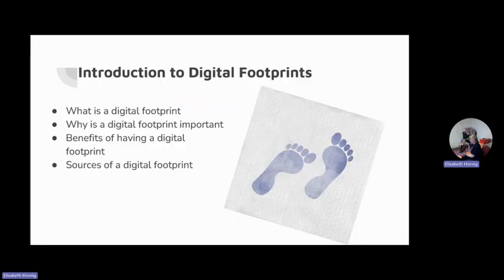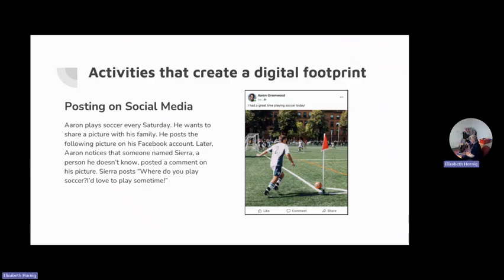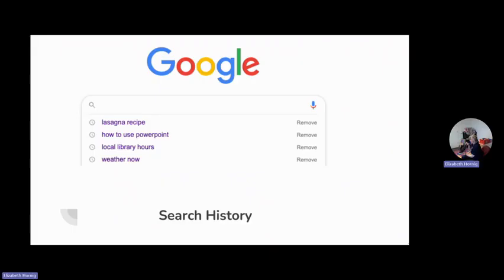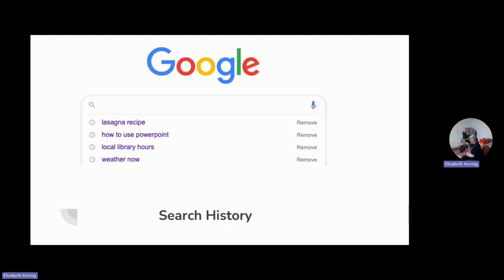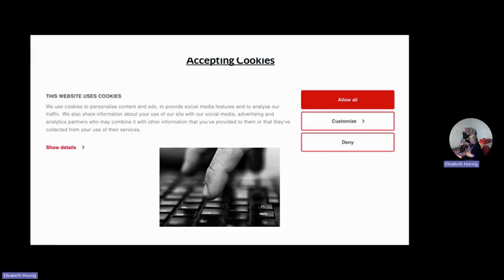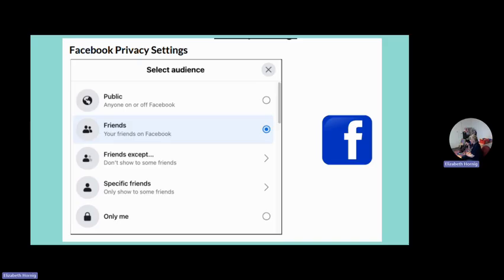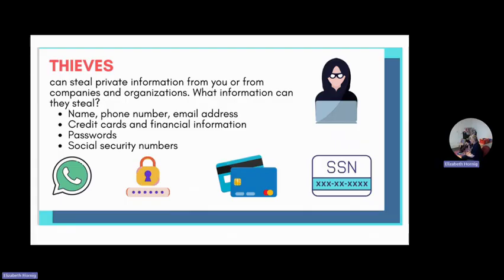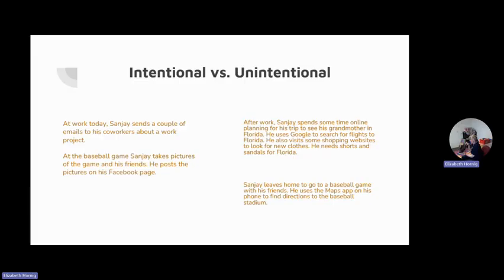Protecting your Digital Footprint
Every time you use the Internet you leave evidence of your presence behind. Just like footprints in the sand. Sometimes those footprints a helpful. Sometimes those footprints allow others to learn things about you that you don't want them to know. Learn the difference between good digital footprints and footprints that you don't want to leave behind and how you can protect yourself from what others can learn about you online.